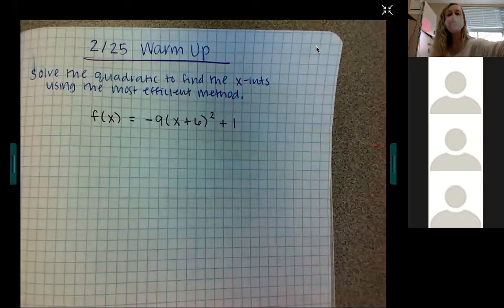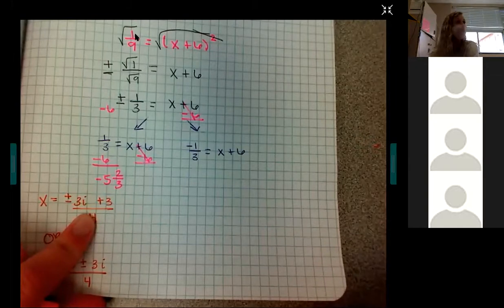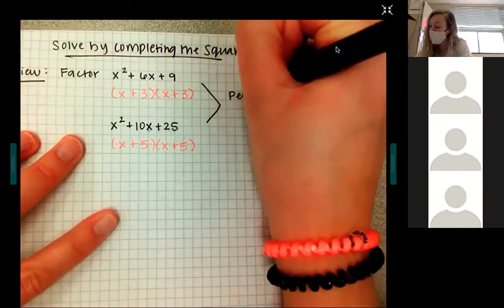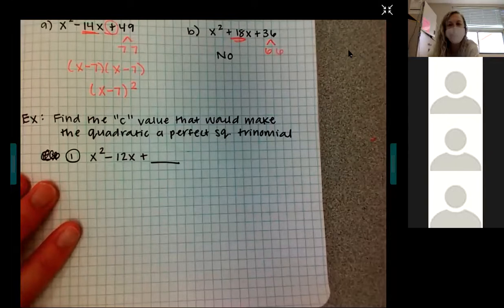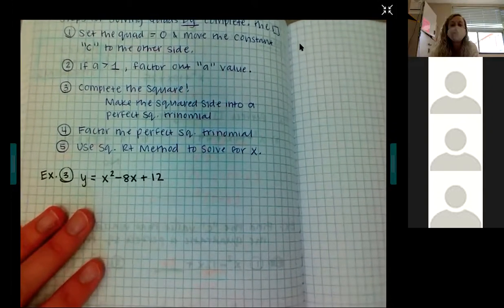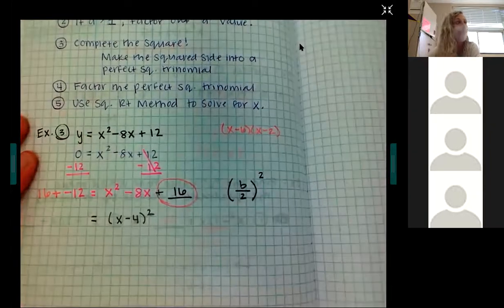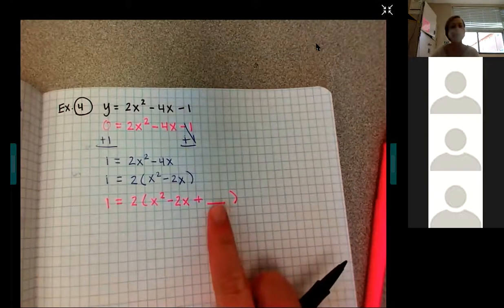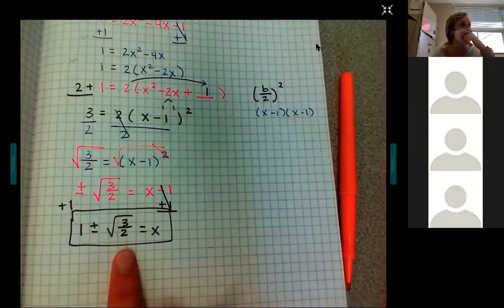Solving Quadratics by Completing the Square Notes Video